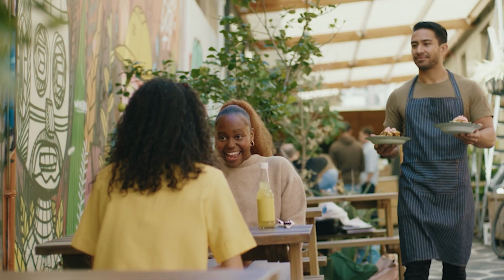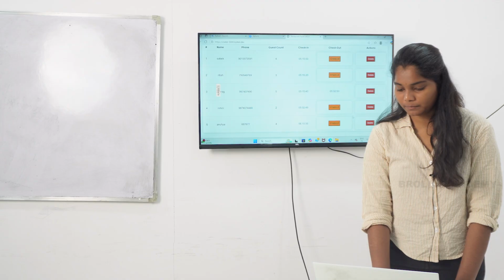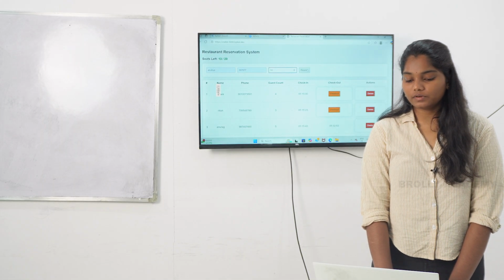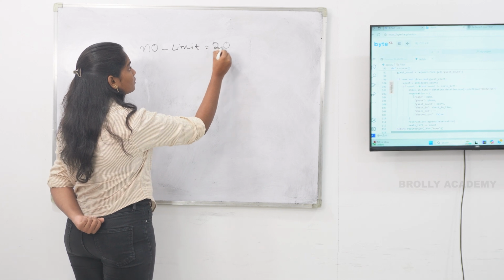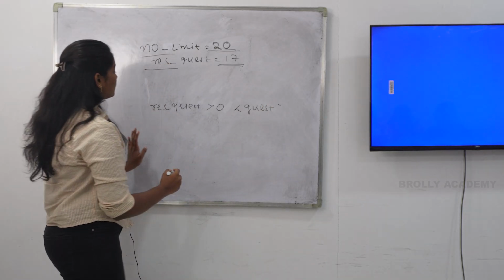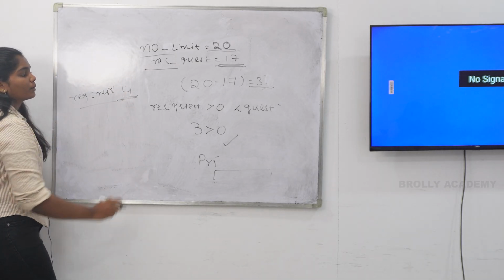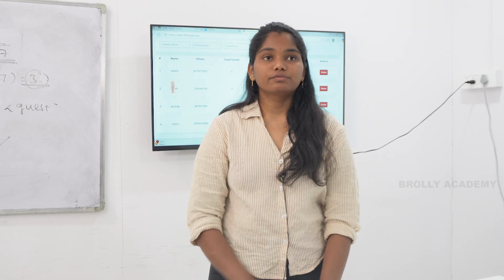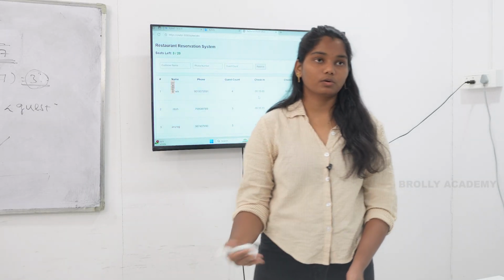Live Reservation System with Python Functions | Brolly Academy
🔴 Live Reservation System with Python Functions | Real-Time Booking Project Tutorial
Learn how to build a Live Reservation System using Python functions step-by-step! In this beginner-friendly tutorial, we’ll cover real-time booking logic, user input handling, and data validation with Python. Whether you're a student, beginner, or developer, this project will help you understand how to use Python for practical applications.

Learn Full Length Snowflake Course From Our Expert Trainers!!!

✅ Topics Covered:
• Python Functions Explained
• Real-Time Reservation Logic
• Booking System Project
• Project for Beginners in Python

This project is perfect for those who want to learn Python by building real-world applications. By the end of this video, you'll be able to create your own reservation system using simple yet powerful Python concepts.

🎯 Perfect For:
• Python Beginners
• Final Year Students
• Project Builders
• Coding Enthusiasts